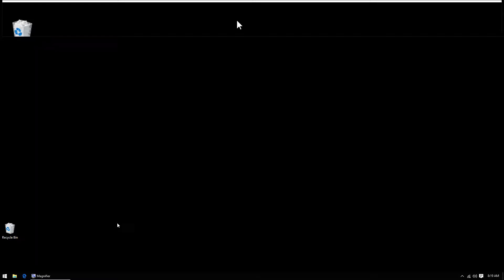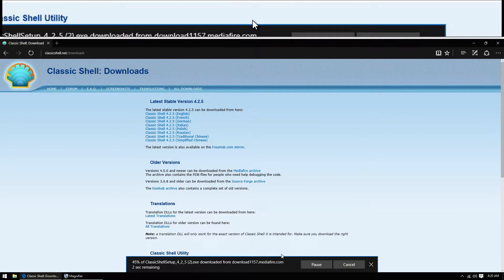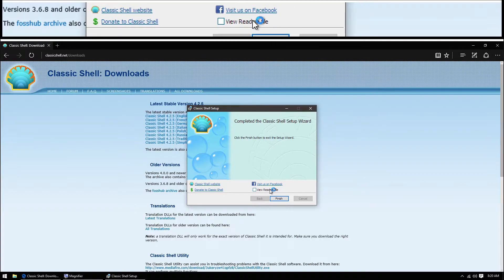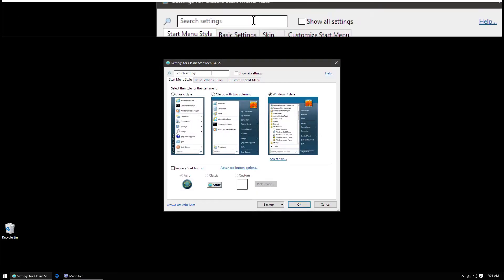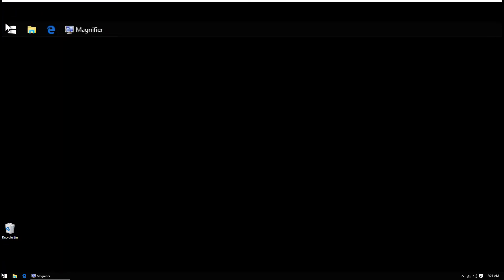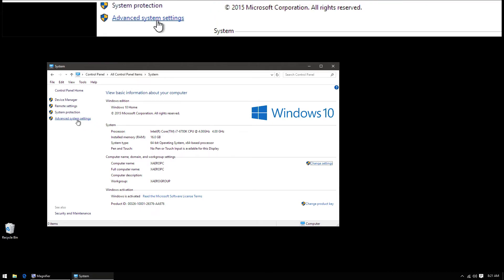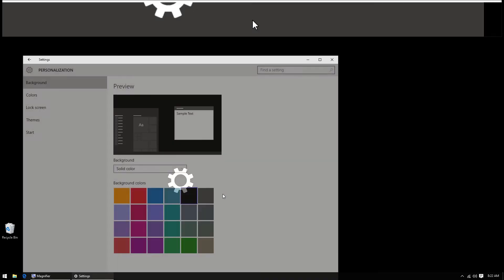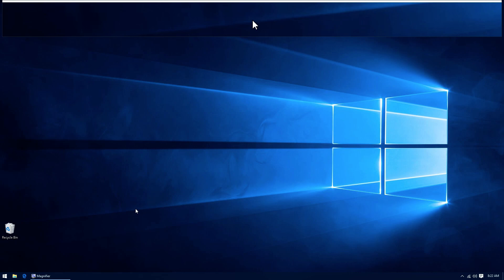How To - Make your Windows 8 / 10 look like Windows Vista / XP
Classic shell is a piece of software that changes the appearance and functionality of your start menu in Windows 10 or Windows 8 to look much like that of Windows Vista or Windows XP.  This was desired after many people complained both about the appearance and changes in Windows 8 on release and Windows 10 on it's release.